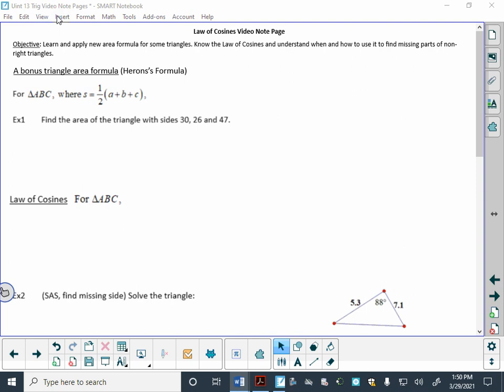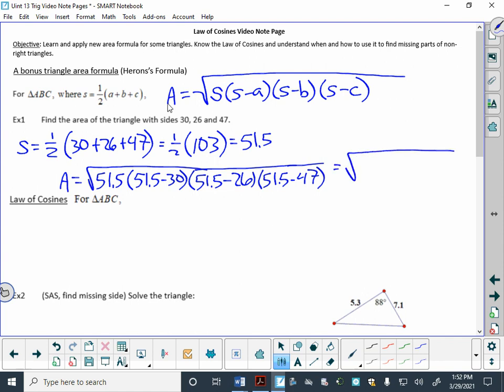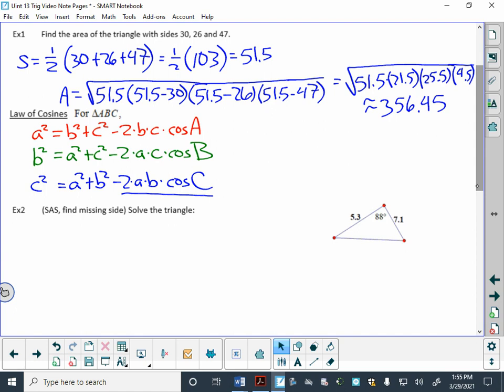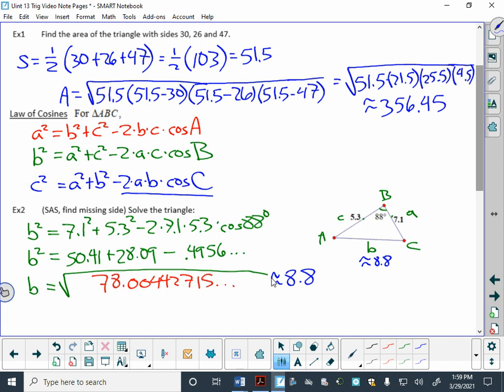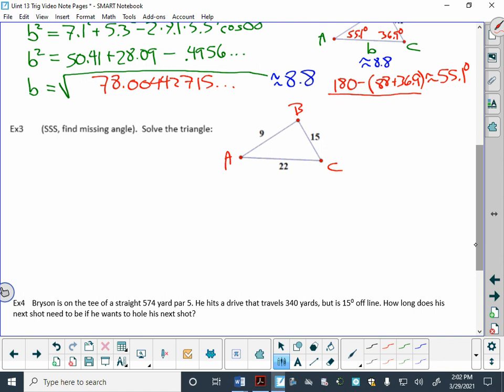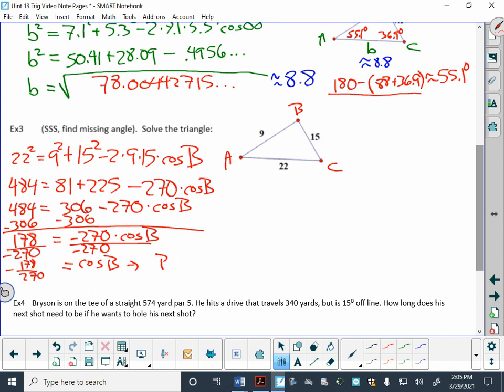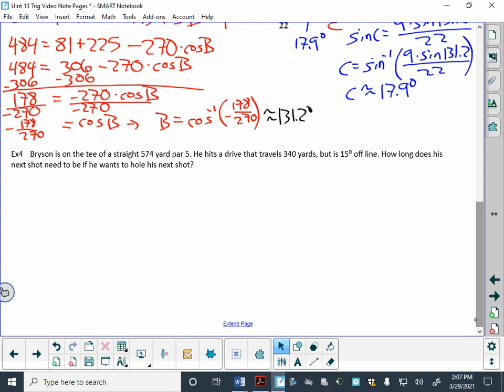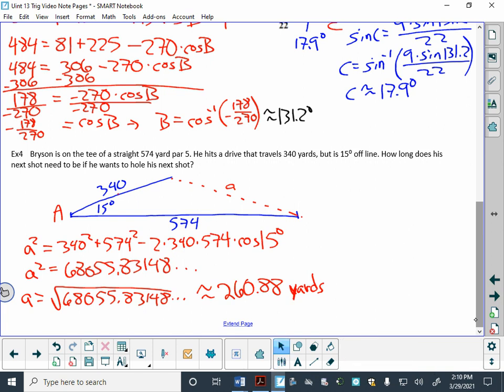Law of Cosines video notes